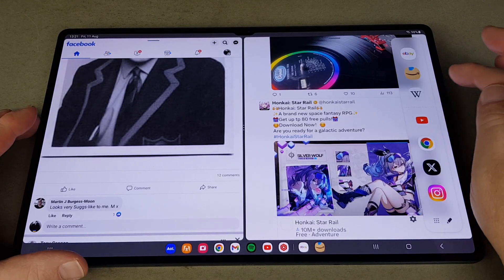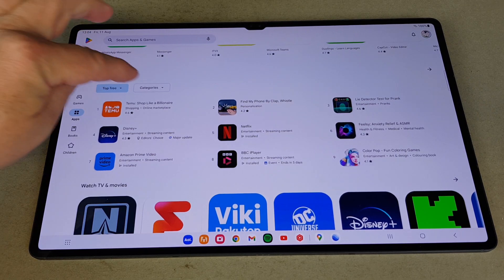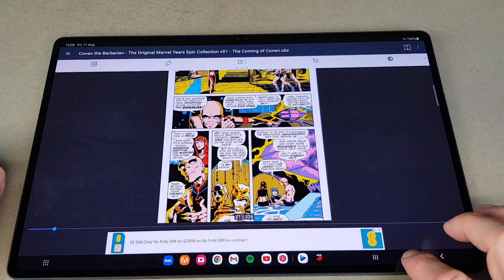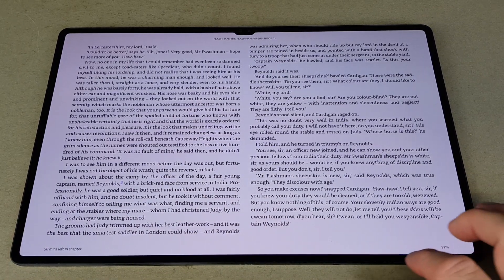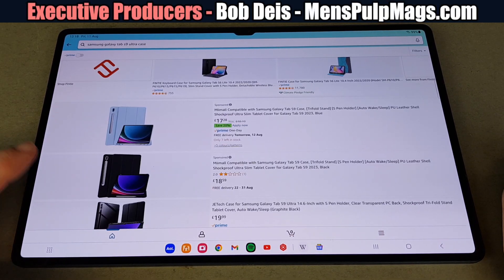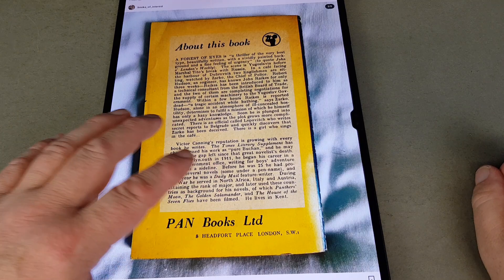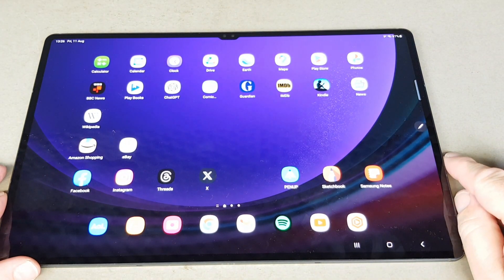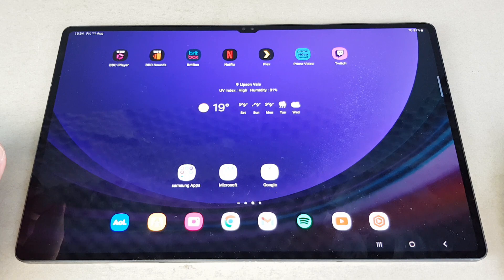The SAMSUNG - Galaxy TAB S9 ULTRA - Everyday APPS Tested - Facebook - TWITTER - Netflix - INSTAGRAM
In today's video we take a second look at the brand new Samsung Galaxy Tab S9 Ultra.

The results are superb! Let me know if you'd like more Samsung Tab S9 Ultra content.

Jump to your favourite app;

0:00:32 Calculator
0:00:48 Clock
0:01:16 Google Earth
0:02:38 Google Maps
0:03:12 Google Play Store
0:04:32 BBC News
0:05:17 Google Play Books
0:06:15 Comic Screen
0:07:14 The Guardian
0:08:30 IMDB
0:09:12 Amazon Kindle
0:11:50 Google News
0:12:26 Wikipedia
0:13:28 Amazon Shopping
0:14:45 eBay
0:16:03 Facebook
0:16:24 Twitter
0:16:57 Facebook and Twitter spilt screen
0:17:28 Facebook, Twitter and Instagram, 3 way spilt screen
0:17:57 Instagram
0:18:33 PenUp
0:20:17 Sketchbook
0:20:56 Samsung Notes
0:22:22 BBC iPlayer
0:23:17 Netflix
0:24:03 YouTube

FULL DISCLOSURE